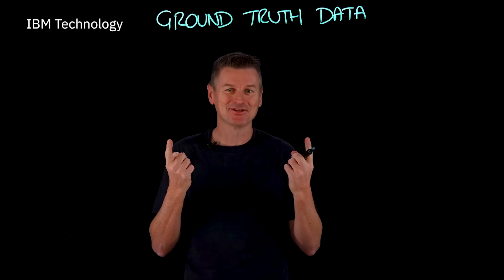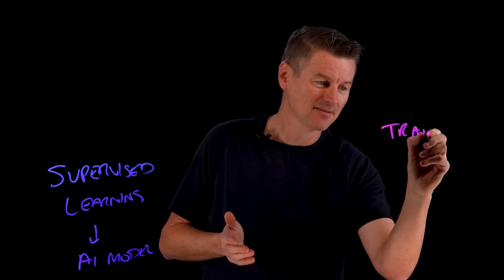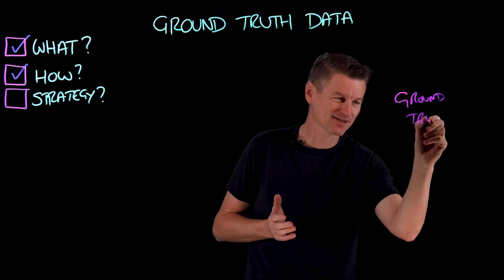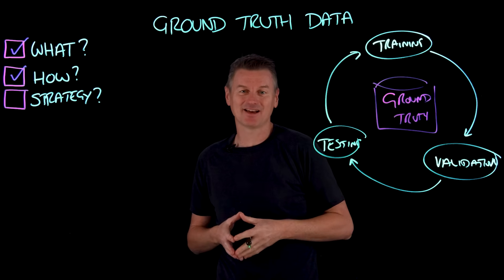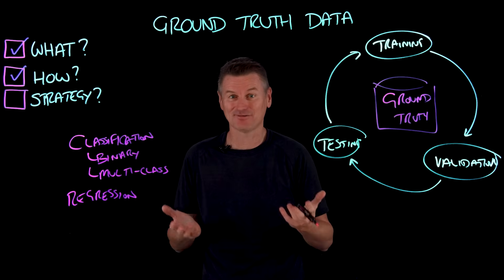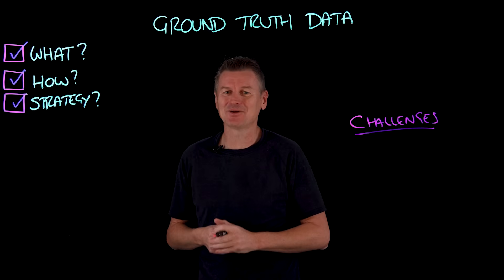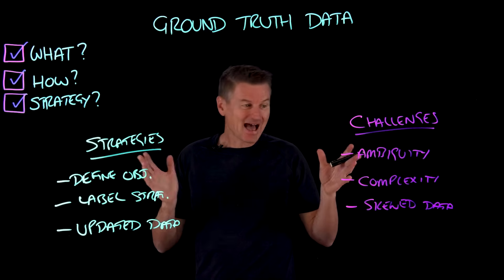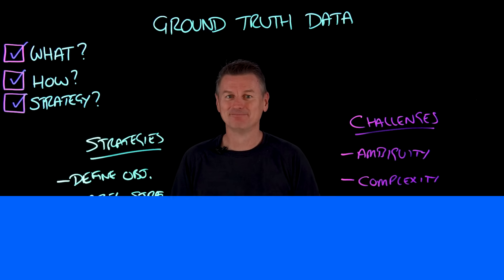Ground Truth: The Foundation of Accurate AI & Machine Learning Models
🐶 Can mislabeled dog paws ruin an AI model? Martin Keen explains how ground truth data ensures accurate AI predictions by powering supervised learning and training. Explore challenges like ambiguity and skewed data, and learn strategies to improve data labeling for better AI performance. 🤖✨

AI news moves fast. Sign up for a monthly newsletter for AI updates from IBM